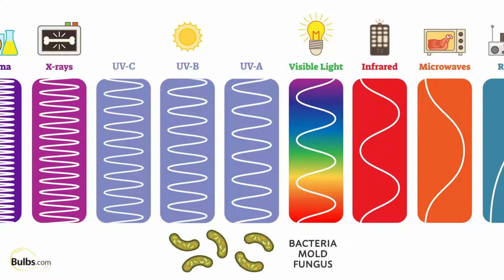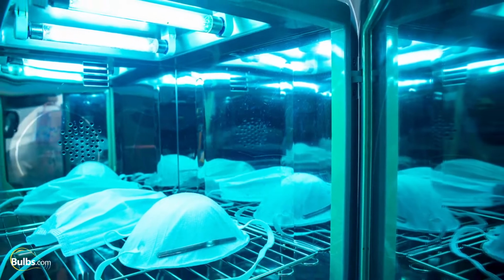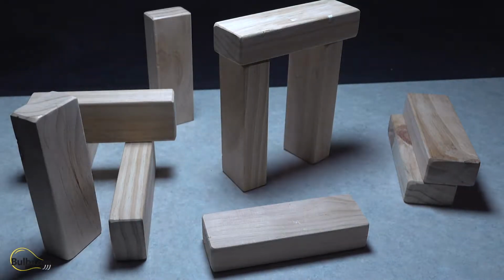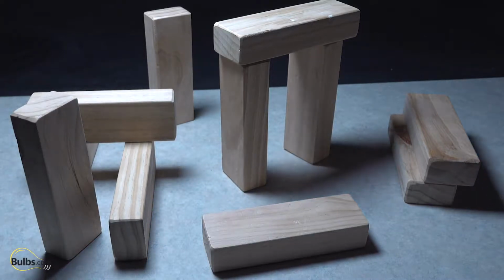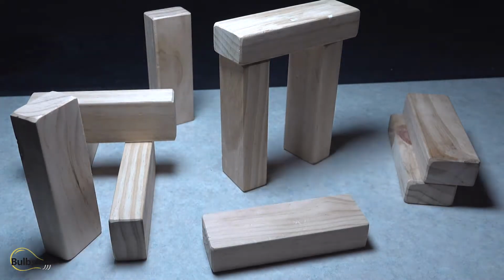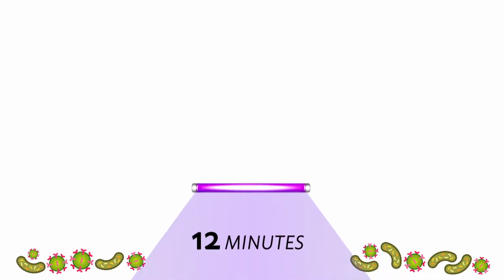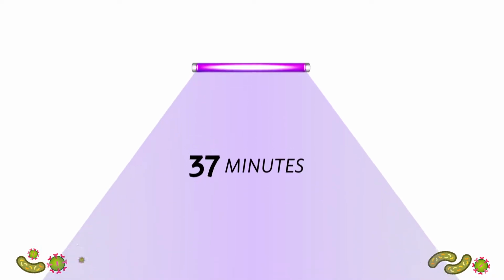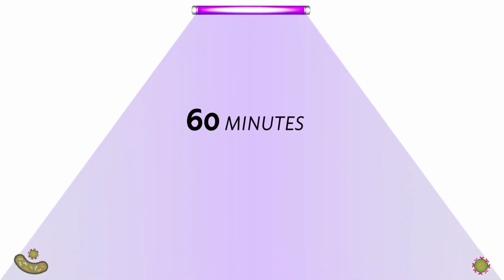Ultraviolet UV Can Kill Bacteria & Viruses – Learn The Basics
Shortwave UVC has the strongest sterilization capacity, and it can kill the viruses and bacteria which are exposed to UVC irradiation. The sterilization time of different viruses varies from 10s-60s.